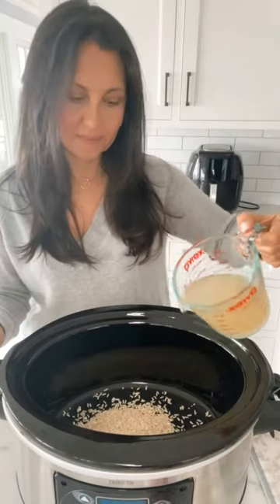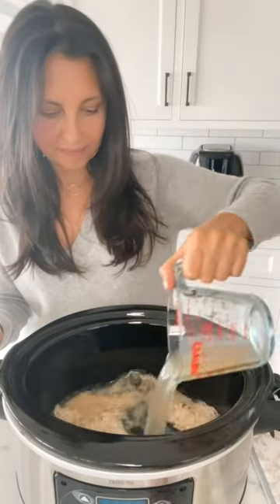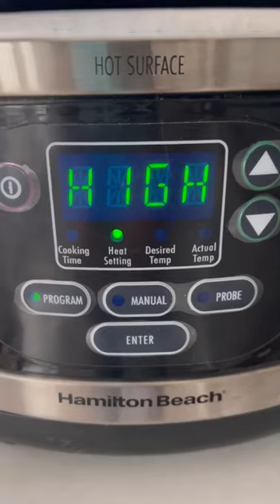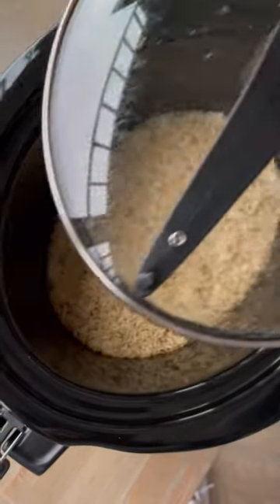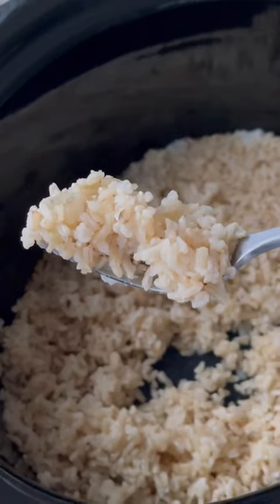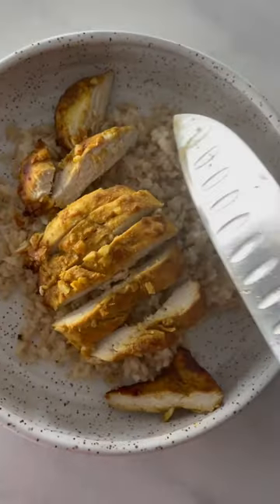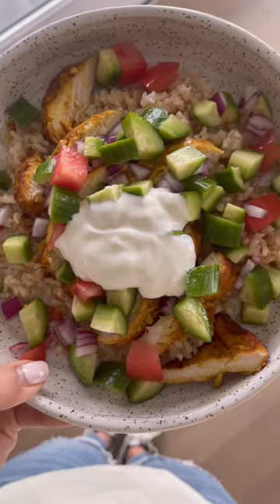Slow Cooker Brown Rice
Perfect Slow Cooker Brown Rice. So much cheaper than buying it frozen, and great for meal prep!

1 cup brown rice
1 1/2 cups broth

Cook high 2 hrs then fluff with a fork.